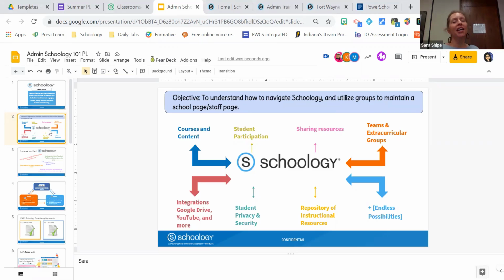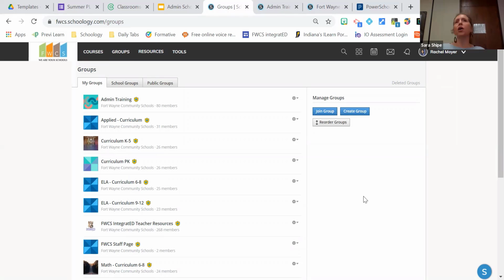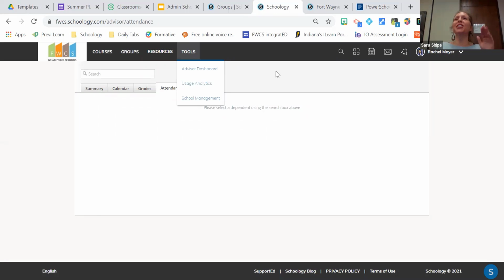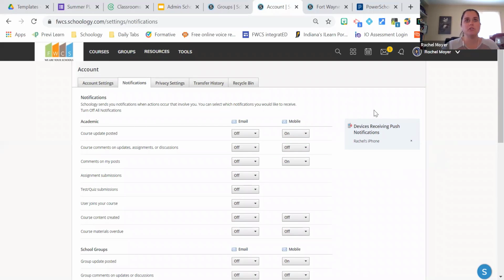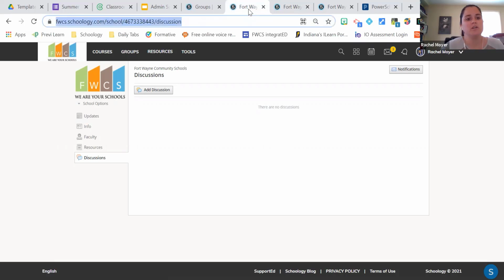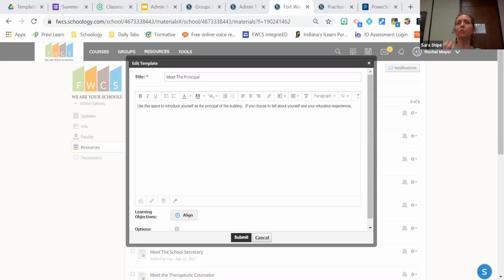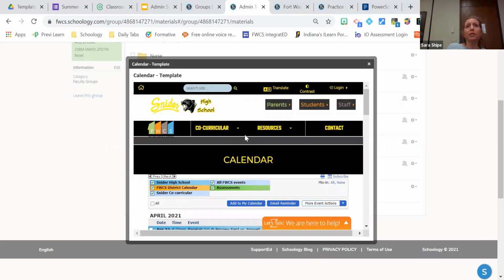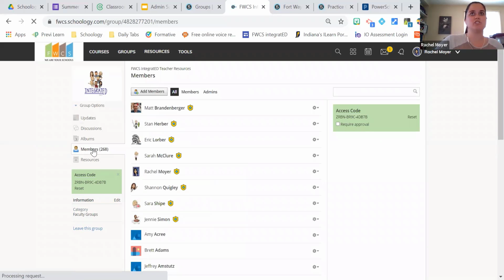Admin Schoology PL